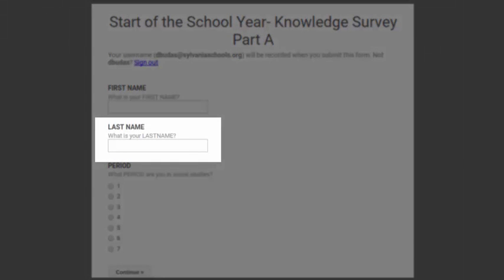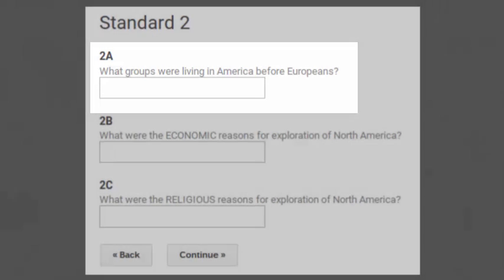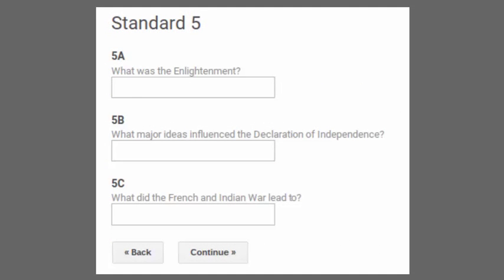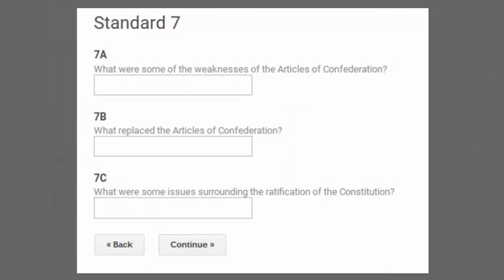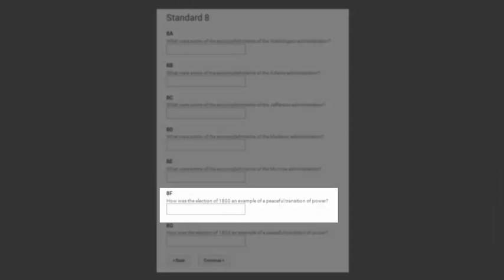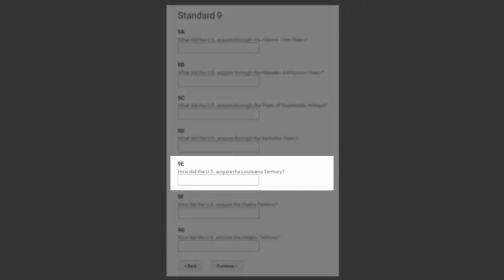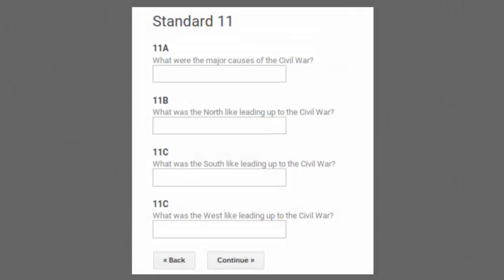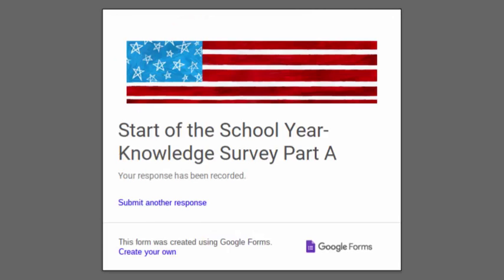Knowledge Survey- Part A